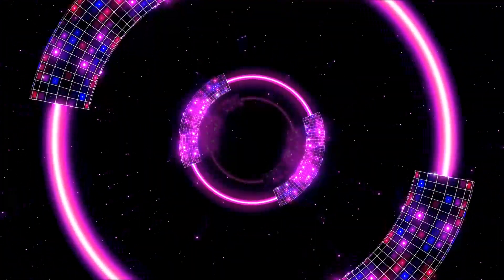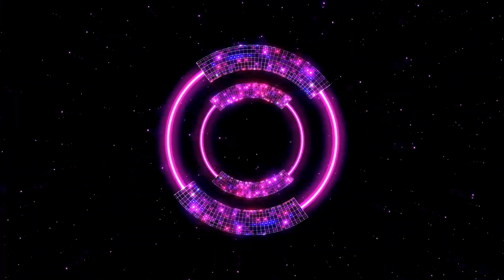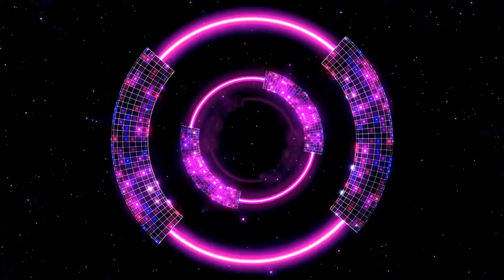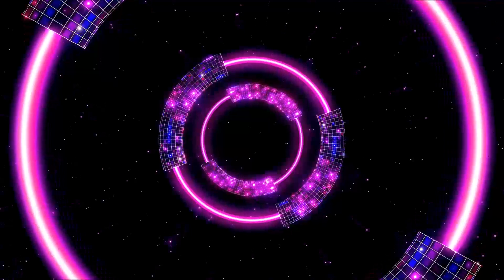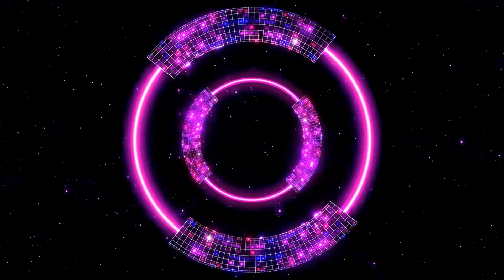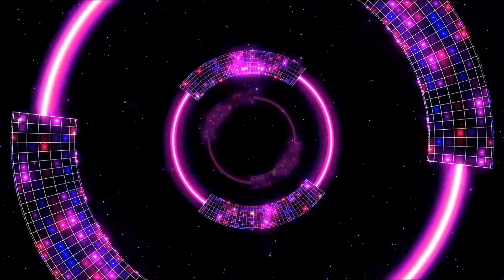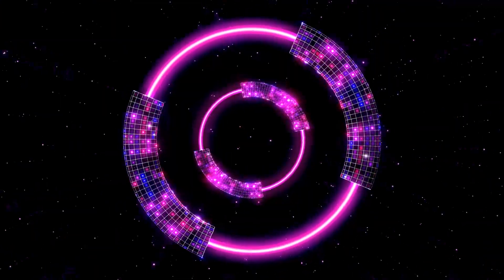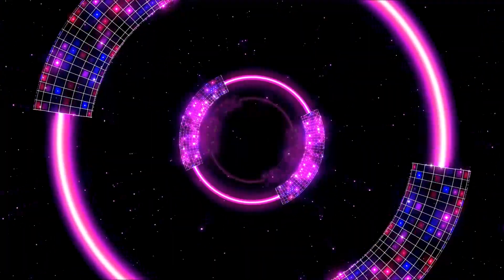Jesus May-22-2016 Galactic Federation of Light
Jesus
You are all beautiful beings of intense Light!
May 22, 2016 by John Smallman

These are interesting times! Much is happening in the physical realms that is quite unprecedented. The stability of many of your “democratic” governments is no longer assured as dissatisfaction with the whole political process among the citizens of these various countries increases. And the elected officials seem either unaware of the situation or are unwilling to address it. From such situations revolutions arise. Enormous changes are about to occur that will amaze and shock you as the real agendas of many in positions of power and authority over you are disclosed by disaffected minions and employees. Whistle-blowers are appearing everywhere with information that has been withheld but which should have been in the public domain. As this continues so does people’s dissatisfaction and that leads to change. In this case to enormous change!

All the disclosures about endemic corruption in high places are happening as a result of humanity’s collective decision to awaken from the dream. What has lain hidden for so long can no longer be kept hidden, and as more and more of the endemic corruption is exposed it becomes apparent to all sane beings that change is essential. Therefore, change will occur. We have been telling you this for some time now so that you will be ready, and many changes are imminent.

It probably seems to many that we have been using words and phrases like “soon, imminent, very close, sooner than you can imagine,” with a cavalier disregard for the way time unfolds on Earth. This is most definitely not the case. It takes time for the importance and inevitability of the forthcoming changes we are talking of to root themselves in your awareness so that you strengthen your collective intent to bring them to fruition. That is what has been happening over the last few years as more and more people have become aware of the corruption and dishonesty that is endemic worldwide within the governments, international corporations, large banks, and global industrial behemoths, that those who run them have consistently told you are honest and trustworthy. You now know that this is not the case, and you very recently made the collective decision to dissolve the old system so that a new and incorruptible one that benefits all of humanity can be constructed to replace it.